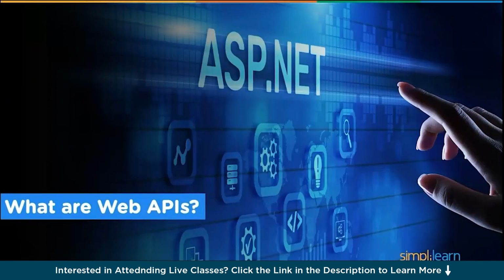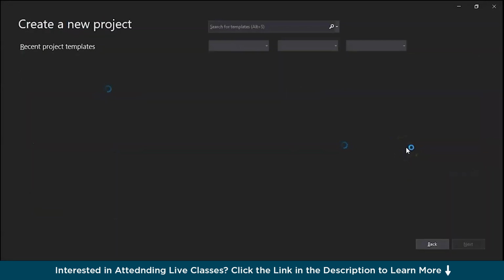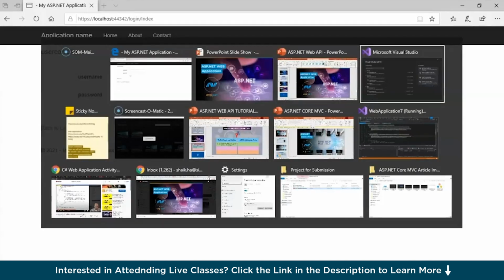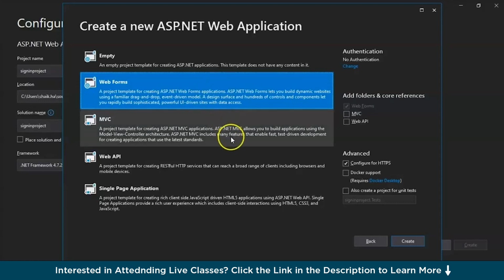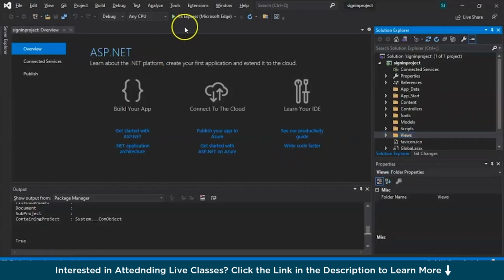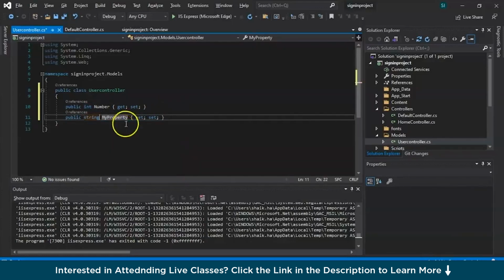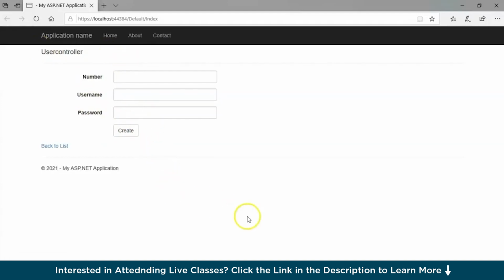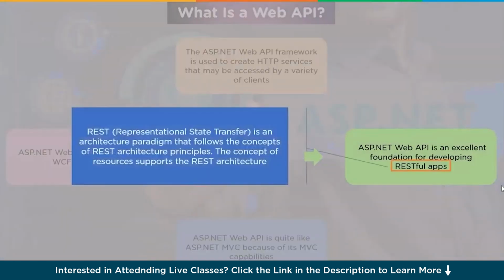Lesson - 06 | ASP.NET Web API Tutorial | Simplilearn